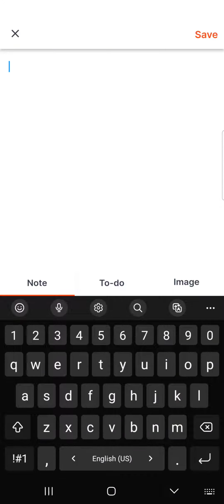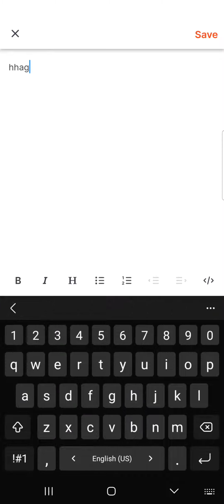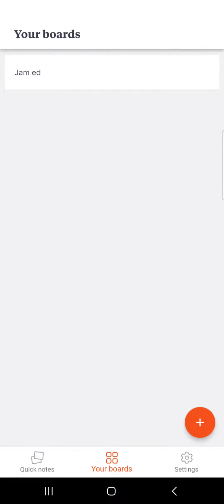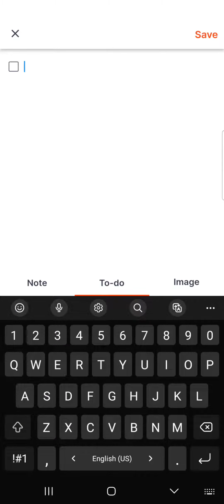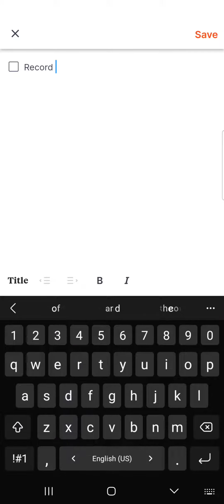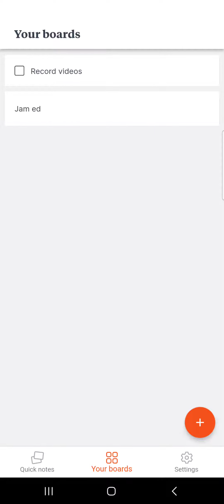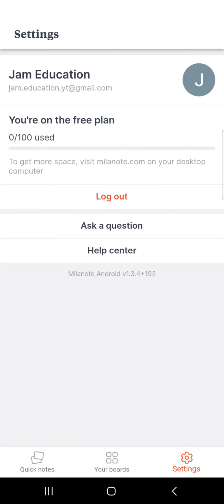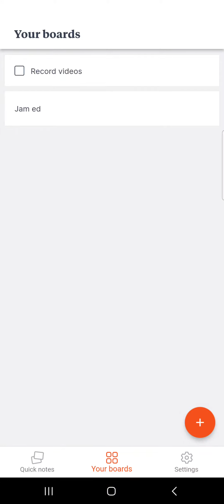How To Create Board On Milanote?